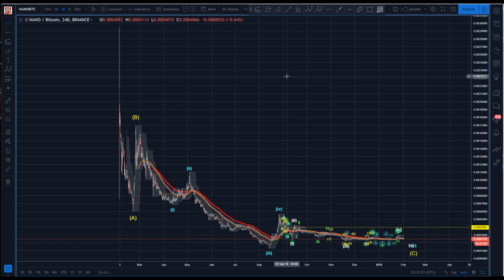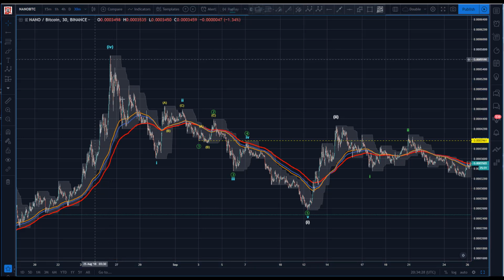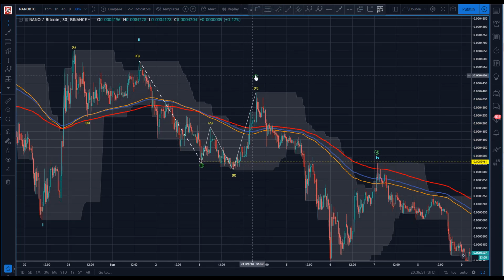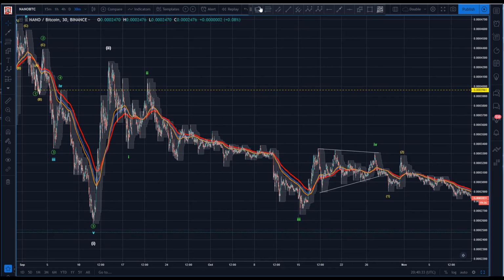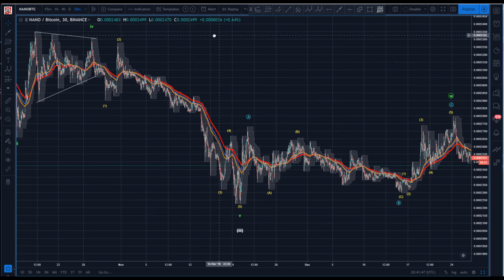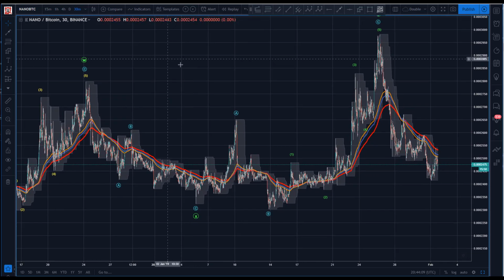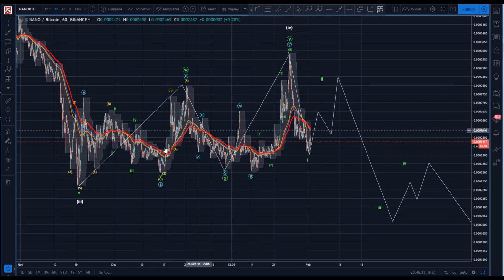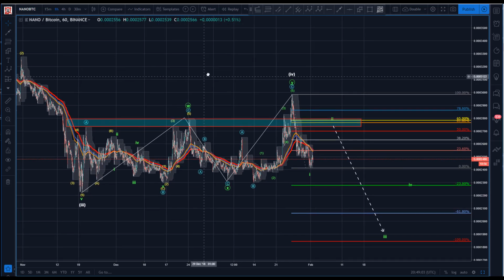NANO Technical Analysis (NANO/BTC) : Drilling Down into a Count [02.01.2019]